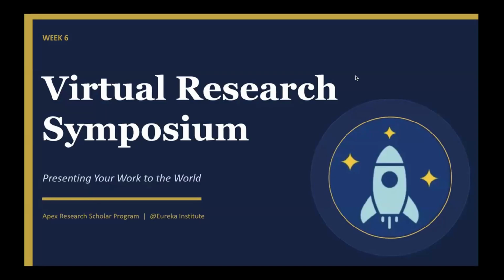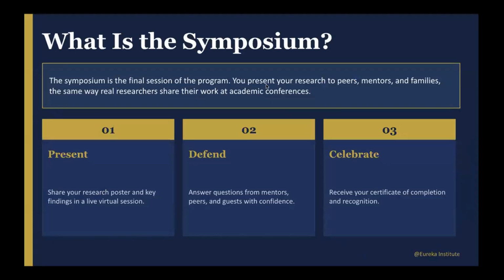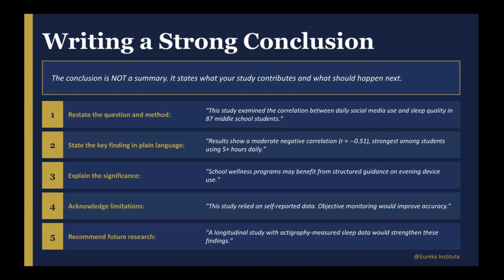Eureka Institute | Apex Research Scholar Program | Session 6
In this session, we host the Virtual Research Symposium, where students present their research posters, explain their findings, answer questions, and celebrate the completion of their work. We also guide students through how to present clearly and confidently, write a strong conclusion, and reflect on the real-world impact of a research project.

00:00 Symposium Structure + Tips
04:00 Student 1 Presentation
09:33 Student 2 Presentation
14:11 Student 1 Q&A
18:28 Student 2 Q&A
22:02 Program Feedback